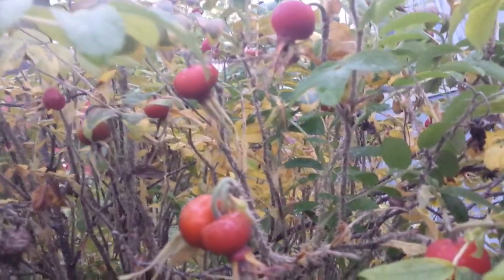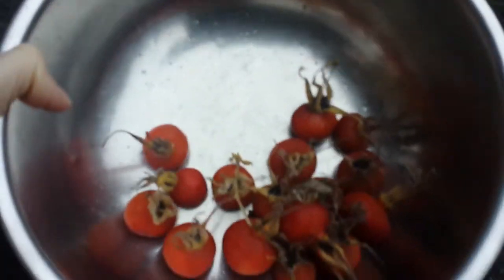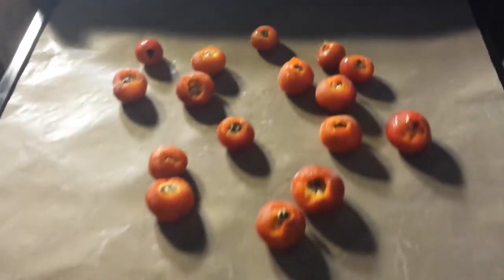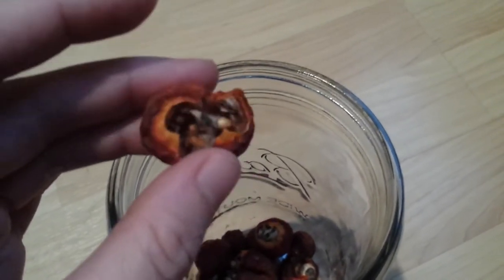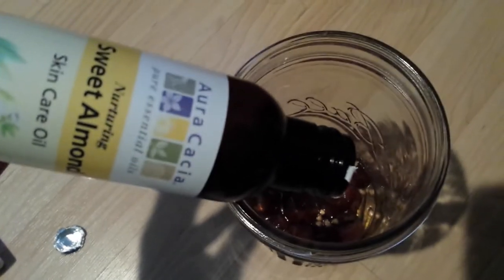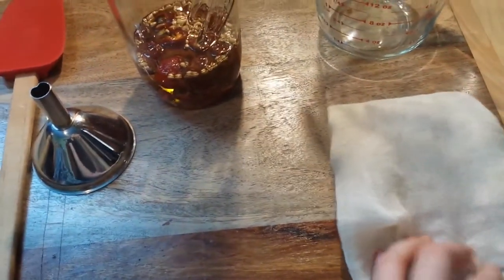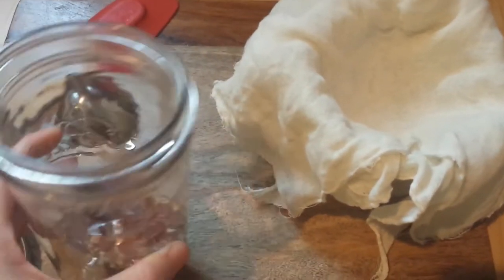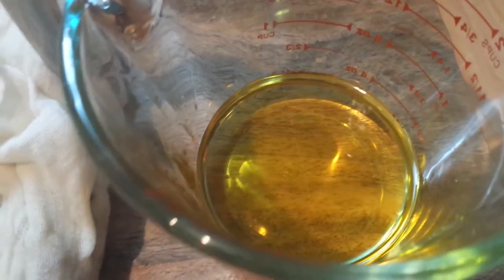Rosehip Seed Oil *DIY*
Rosehip Oil is excellent for your skin! Here's how to make it at home